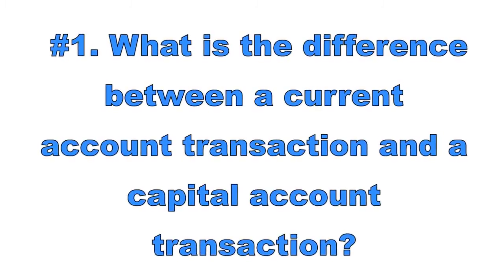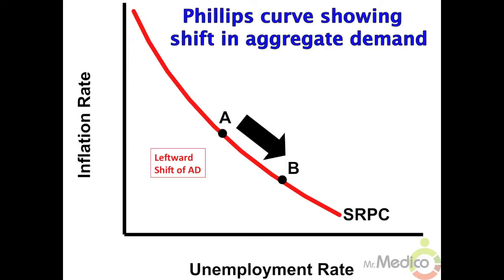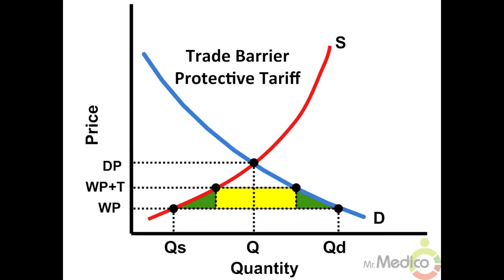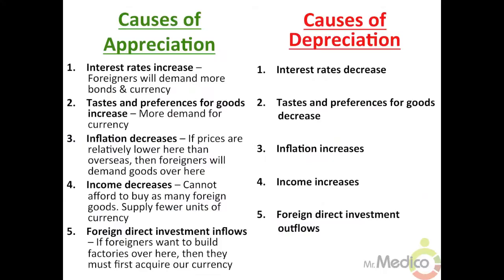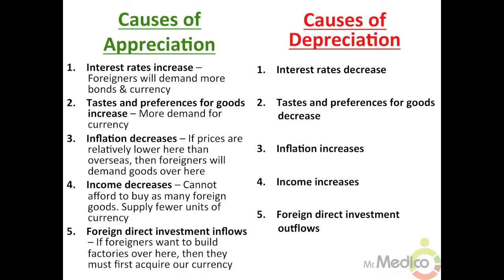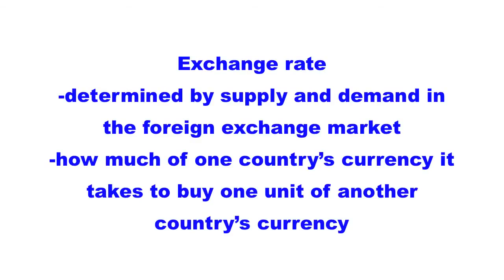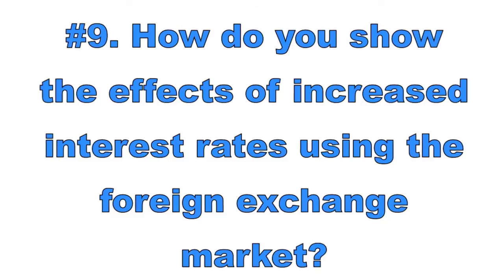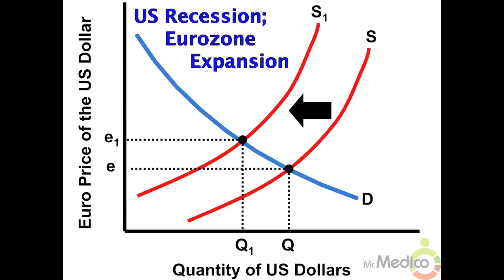NB6. Top 10 International Sector Concepts of Macroeconomics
Episode 6: No Bull Review's Macroeconomics and Microeconomics podcast - Top 10 things you need to know about international trade, balance of payments, and foreign exchange. This is geared toward college-level principles of macro and micro courses and students enrolled in AP Economics.

Top 10 Concepts in this video:
#1. Current Account vs. Capital (Financial) Account
#2. Trade Deficit in Short Run
#3. Benefits of Trade
#4. Barriers to Trade
#5. Causes of Appreciation
#6. Causes of Depreciation
#7. Foreign Exchange Graph
#8. Foreign Exchange – Increased Interest Rates
#9. Foreign Exchange – Decrease in Aggregate Income
#10. Interest Rates Summarized
About Mr. Medico:
Mr. Medico is an Economics educator in New York with over a decade of classroom experience.  He is the author of No Bull Review - Macroeconomics and Microeconomics: For use with the AP Macroeconomics and AP Microeconomics Exams (2012) and No Bull Review - Macroeconomics and Microeconomics: Top 10 Guide (2014).  Mr. Medico is the developer of several best-selling iPhone test prep apps from Study By App, LLC, including Economics AP (2010), Economics AP Free (2011), and Economics Flashcard Review (2011).  In 2010, he contributed to WNYC Radio/Public Radio International's morning news program The Takeaway and was recently a featured guest on episode 27 of the Economics Rockstar podcast.  Mr. Medico is the Macroeconomics instructor for the Junior State of America summer school at Princeton University.